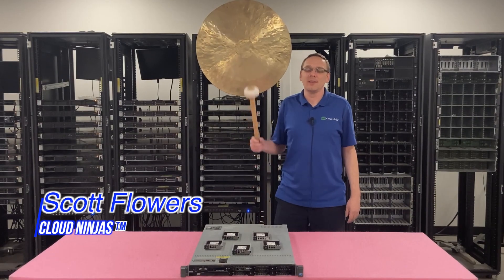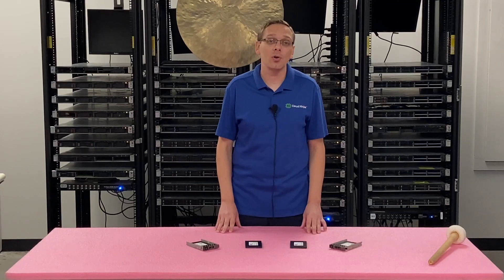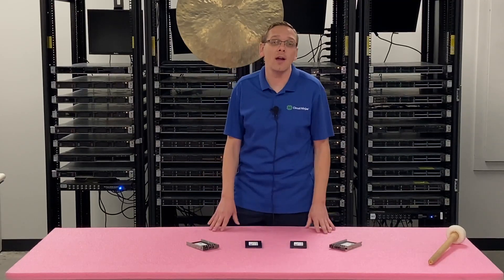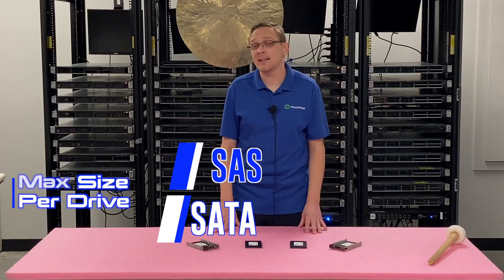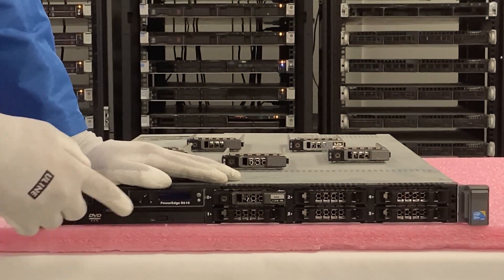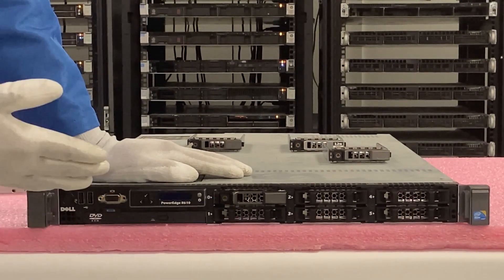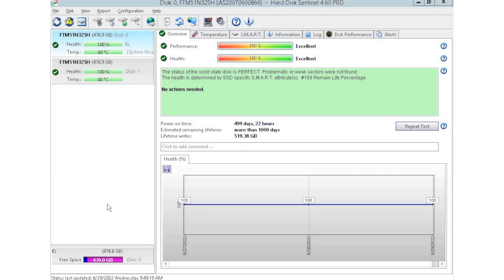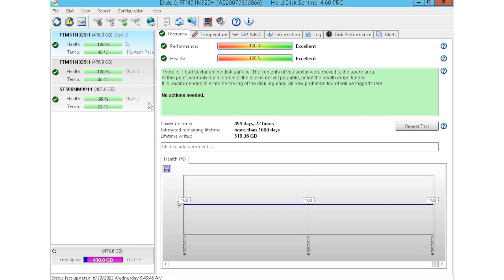Dell PowerEdge R610 Solid State Drives | SSD Upgrade Spares & Options | Testing with HD Sentinel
Dell PowerEdge R610 - Today, we will be covering the different Solid State Drive storage options for the R610 server.  We will cover supported drive speeds and capacities, show how to install an SSD and how to test your drive with HD Sentinel.

Let's get rolling. The Dell PowerEdge R610 supports SAS and SATA Solid State Drives: Serial-Attached SCSI (SAS) and Serial ATA (SATA) Solid-State Drives (SSD).  SAS SSDs have supported speed options of 3GB/s and 6GB/s.  Whereas SATA SSDs only have one speed option: 3GB/s. There are only small form factor (SFF) chassis options for the R610.  Solid State Drives capacities include 240GB, 256GB, 480GB, 512GB, 800GB, 960GB, 1.2TB, 1.6TB 1.92TB, 3.84TB and 7.68TB.  SAS and SATA can both max out at 7.68TB per drive slot.  If you have installed higher drive capacities with your R610, share your findings in the comments below. We are interested to hear what others have found.

We will also show you how to install a new drive into your R610. The SSDs are hot swap drives. Installing drives into a hot swap system will be very easy and requires no cabling. Hot swap means you can install a drive while the server is running.  We will also go over how to test your drives with HD Sentinel.  HD Sentinel is great for checking the Health Scores and Power on Hours for drives.

Do you want to buy a refurbished Dell server?  You can custom configure your own server.